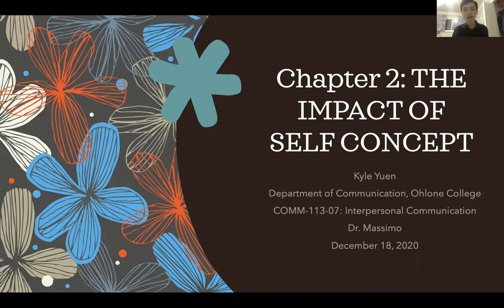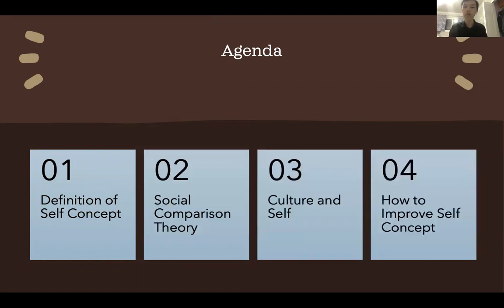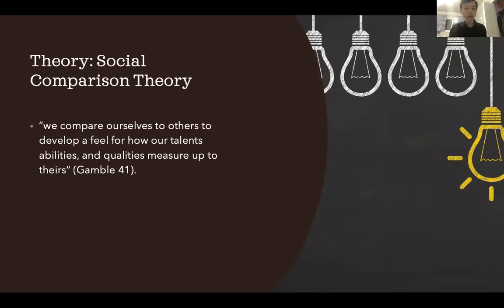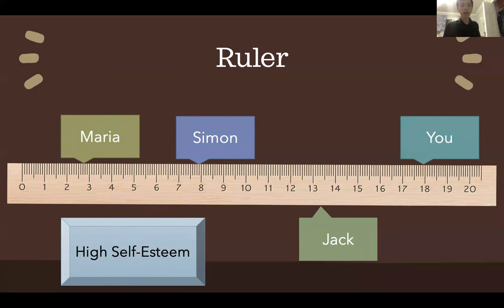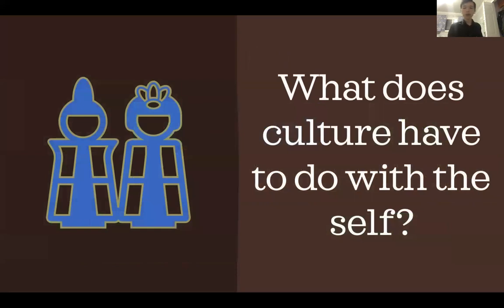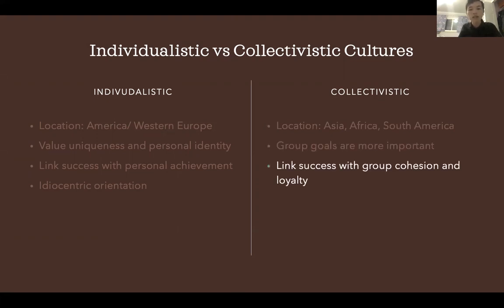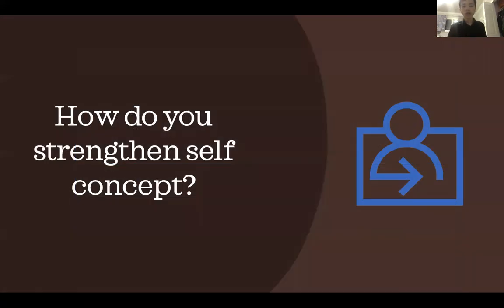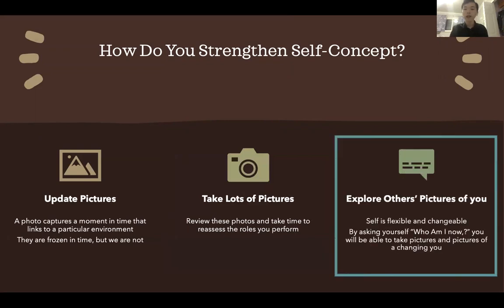COMM-113 Chapter 2 Video